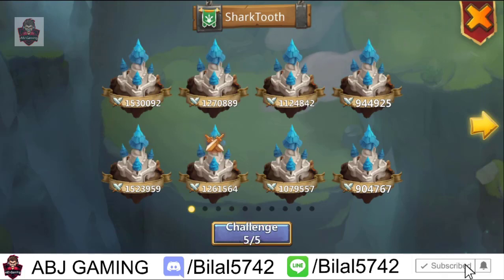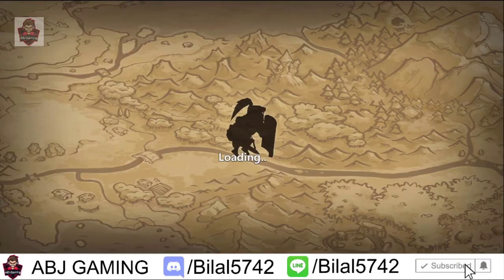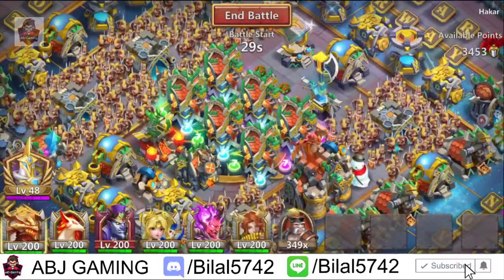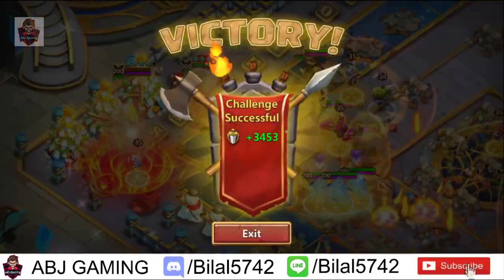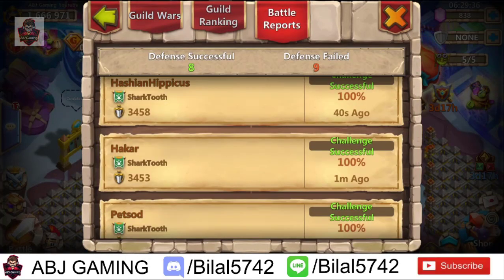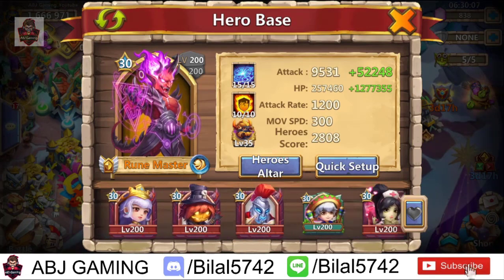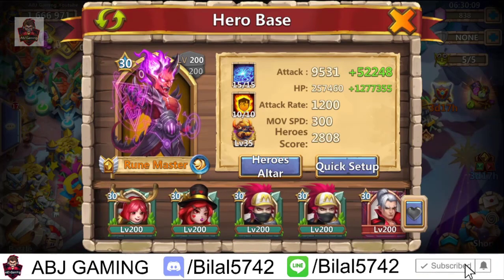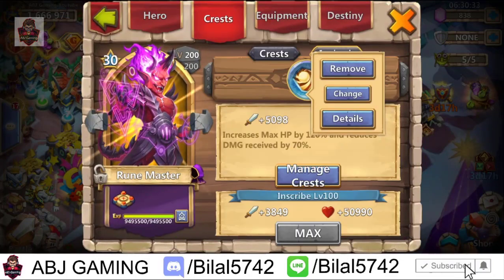Guild Wars Gameplay | 26-03-2020 | Castle Clash | ABJ GAMING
Hy friend, This is the game-play of guild wars.

Music Used in the Video Is from This Channel.